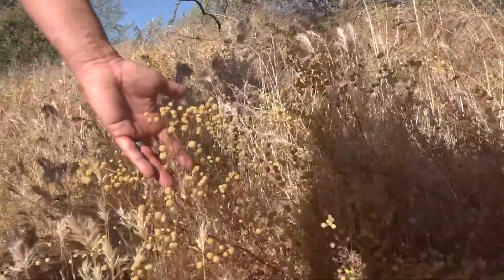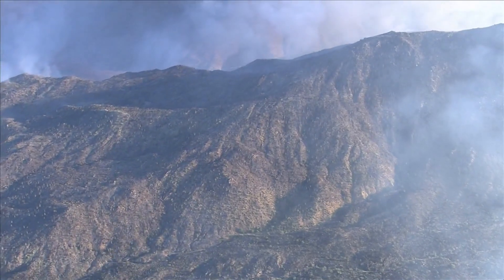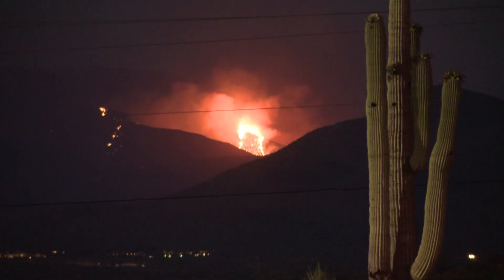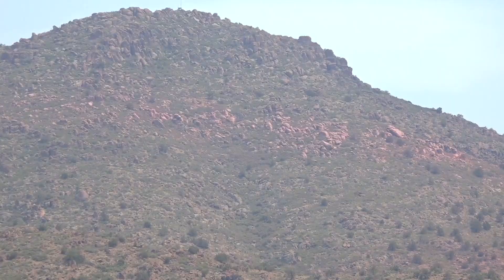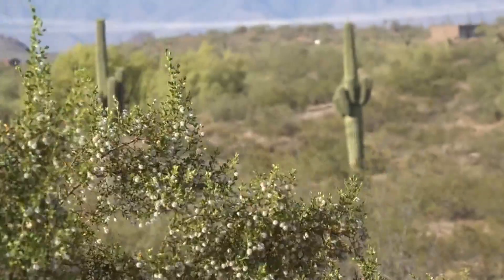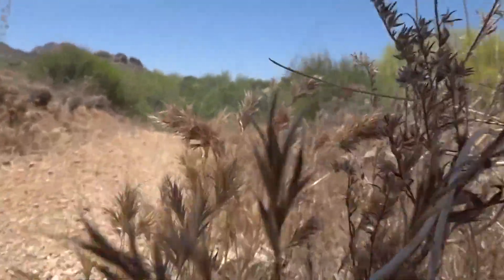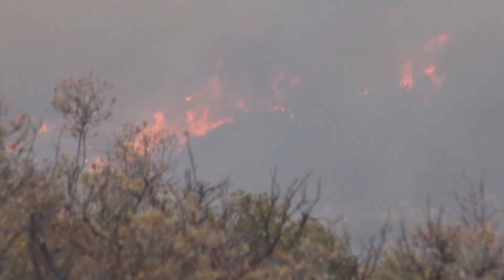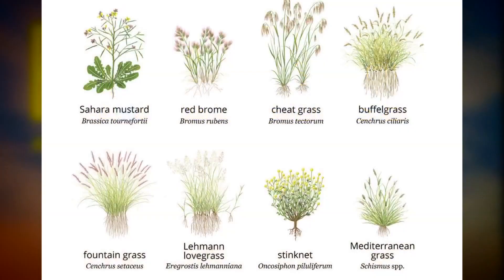Invasive species fueling desert wildfires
A new report shows the desert is slowly changing into grasslands with invasive species filling in patchy areas and adding more fuel on the ground for fires.